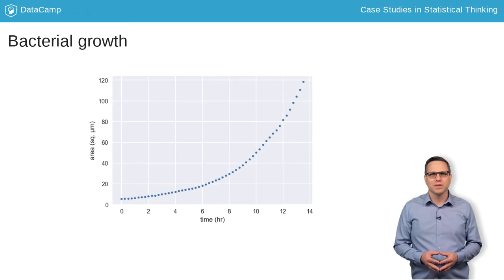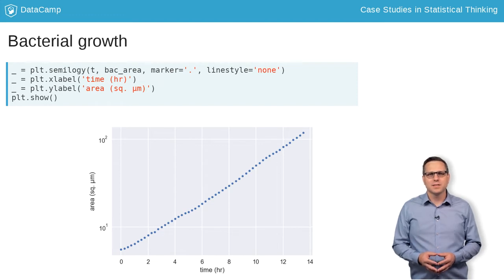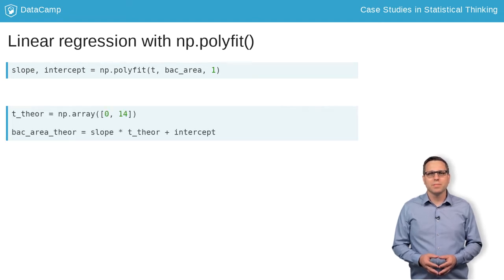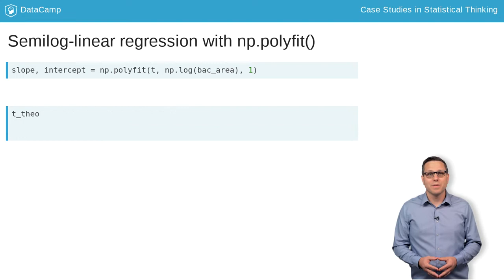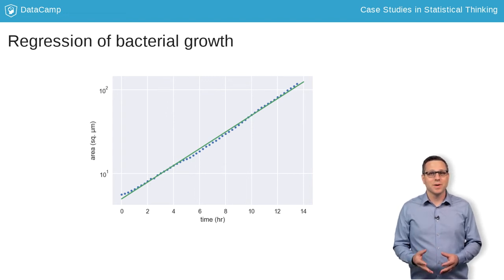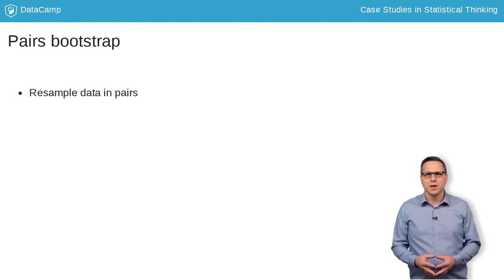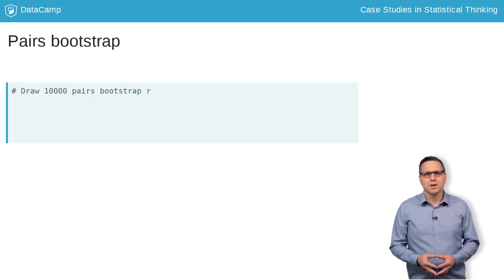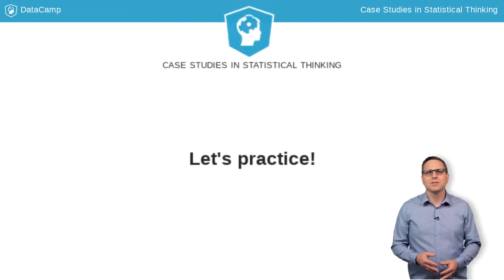Python Tutorial : Linear regressions and pairs bootstrap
Want to learn more? at your own pace. More than a video, you'll learn hands-on coding & quickly apply skills to your daily work.

Sometimes variables are related to each other and a linear relationship is appropriate for the data. In these cases, a linear regression is useful to quantify the relationship between two related variables.

To practice performing linear regressions, we will consider another data set from the biological sciences at Caltech, this time from the lab of Michael Elowitz.

Here is a movie of two bacteria of the species Bacillus subtilis growing and dividing into a small colony. These bacteria were engineered to have fluorescent proteins in them, which is why they glow, enabling us to see them clearly.

If I plot the total area of bacteria in the image over time, we see this beautiful growth curve. This is clearly not a linear curve, though.

However, if I instead plot the logarithm of the bacterial area versus time, the curve is linear. This is accomplished using the `plt.semilogy()` function, which works just like `plt.plot()`, but with the y-axis on a logarithmic scale.

The slope of the growth curve on a semilog plot is the growth rate of the bacteria, here given in units of square micrometers per hour.

In the second Statistical Thinking course, you learned how to perform a linear regression using `np.polyfit()`. The first two arguments are the respective x and y values you want to fit with a line. The last argument is always one for a linear regression because a line is a polynomial of degree one. The function returns the slope and intercept of the best fit line.

You can then generate points to use to plot a theoretical line, and can finally put it all together on a plot.

The result is--- Wait a minute. That doesn't look right. The problem is that we need to perform the regression using the logarithm of the bacterial area. Let's try that again.

We now use `np.log()` to pass the logarithm of the bacterial area into `np.polyfit()`. When computing the theoretical area, we exponentiate the theoretical curve using `np.exp()` to recover the area in square micrometers. Finally, we make our plots using `plt.semilogy()`.

That is much better.

You will use this technique to get the growth rate for Bacillus under these conditions in the exercises.

Now, you might already be thinking of the next question. If we did this experiment again, how might the growth rate we obtain change? Or more specifically, what is the 95% confidence interval of the growth rate?

Pairs bootstrap is an approach to compute confidence intervals for regression parameters. Instead of resampling a single data set, as we did before, we resample pairs of data. In this case, we take a time point and its corresponding bacterial area, store it, and then select another time point-bacterial area pair, and so on with replacement. We then compute the slope and intercept from the resampled data to get a pairs bootstrap replicate. We do this over and over again and then compute the confidence interval from percentiles of the replicates.

You wrote a function called `draw_bs_pairs_linreg()` to do this in Statistical Thinking Part II, and it is also implemented in the `dc_stat_think` module. Given x and y data, as well as the number of replicates you want via the `size` keyword argument, it returns pairs bootstrap replicates of the slope and intercept. You can then compute the confidence interval from the replicates using the `np.percentile()` function.

Now it is your turn to quantify the growth rate of Bacillus subtilis.